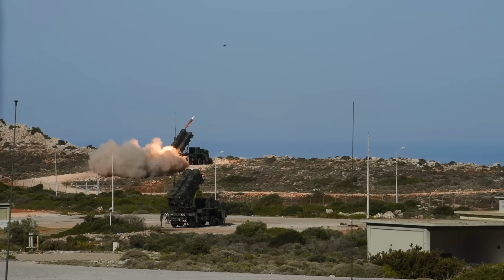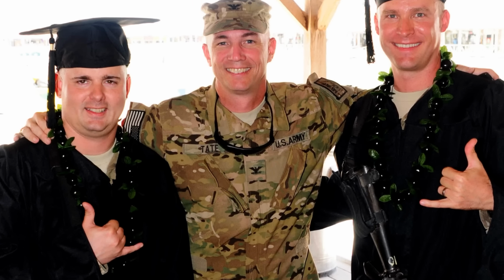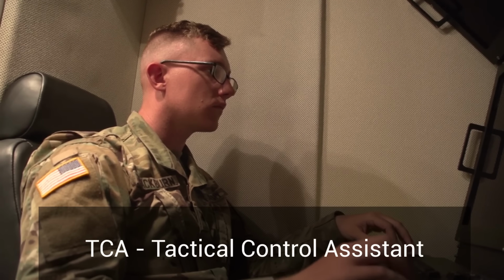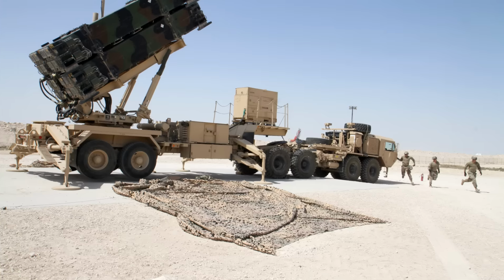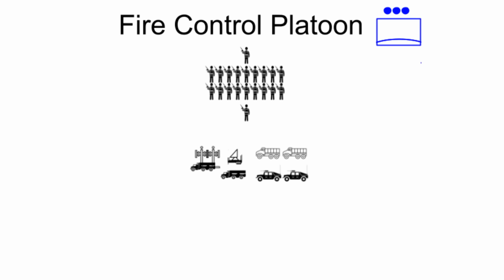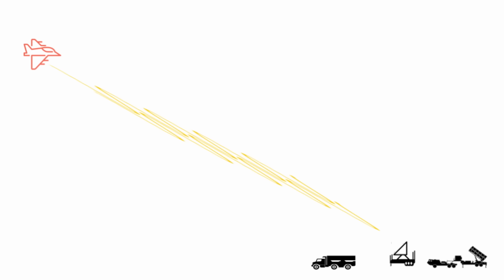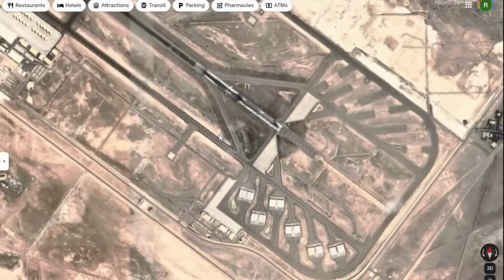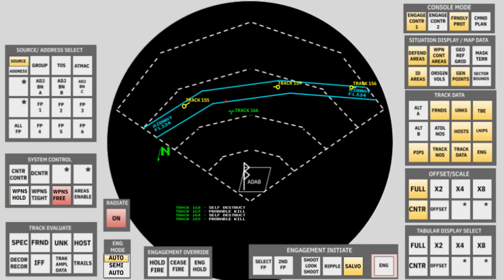Inside a Patriot Missile Battery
ADA stands for Air Defense Artillery.  This has a long and proud history the has its roots in coastal artillery.  As the nature of warfare changed, coastal artillery focused on air defense threats.

When aircraft eclipsed ship to shore bombardment as the greatest threat, the Army invented anti-aircraft missiles that were designed to shoot down Soviet bombers.

The Patriot missile is the Army's premier air defense missile.  This system is essentially the Army's strategic power projection platform.  The system has a range of roughly 99 miles 160 Kilometers and can track and engage over 100 targets simultaneously in fully automated mode.

NOTE: I have taken some creative and operational security liberties with the Patriot Radar screen. The the real Patriot is an Oreo, this is the Hydrox.

Ryan McBeth Productions LLC
8705 Colesville Rd.
Suite 249
Silver Spring, MD 20910
USA

Patriot

The radar system has a range of up to 100km, the capacity to track up to 100 targets and can provide missile guidance data for up to nine missiles.

Bundesarchiv, Bild 101I-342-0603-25 / Ketelhohn [Kettelhohn] / CC-BY-SA 3.0

1956 Pentomic Infantry Division with Honest John Nuclear Rocket Battery
by rocbolt